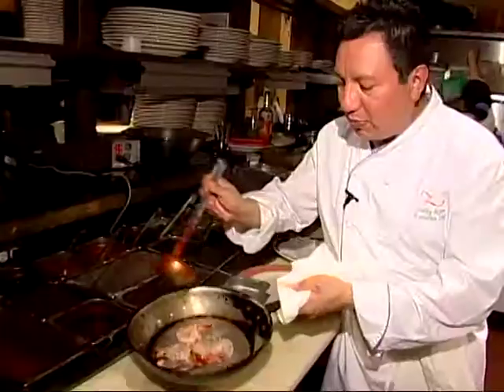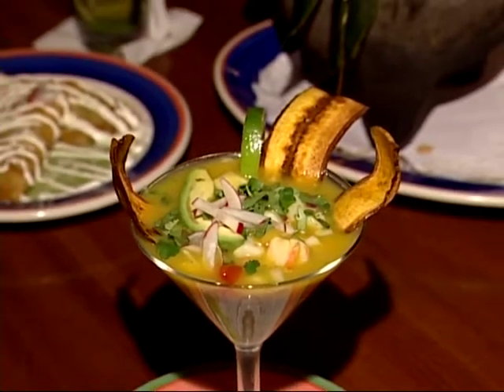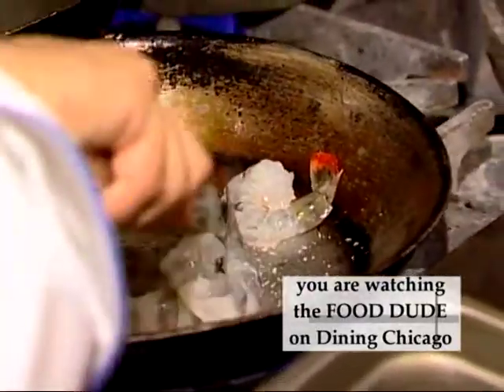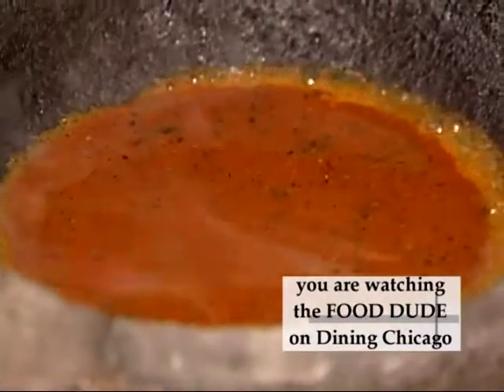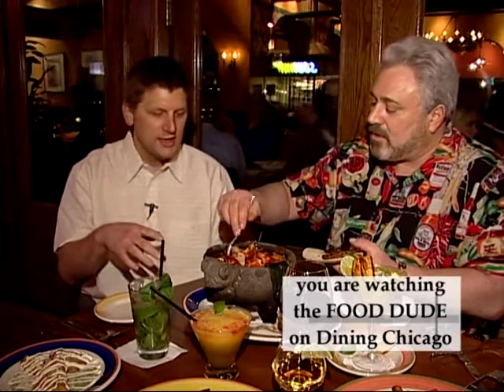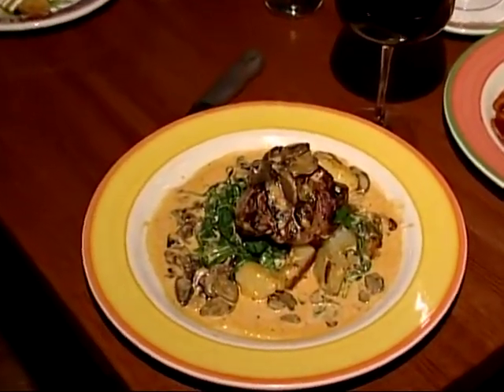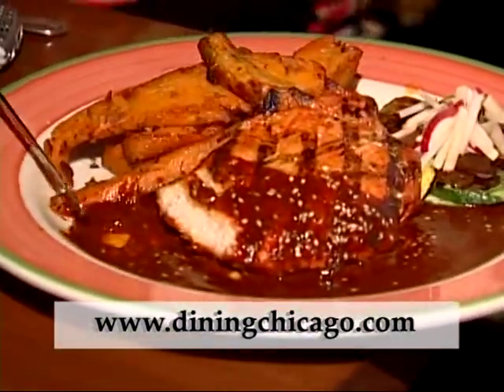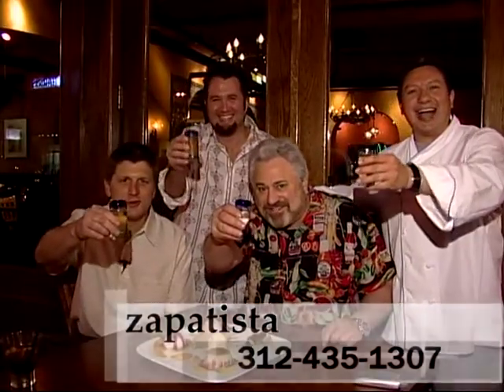Zapatista Dining Chicago with David Lissner